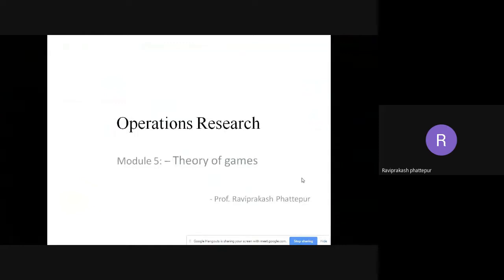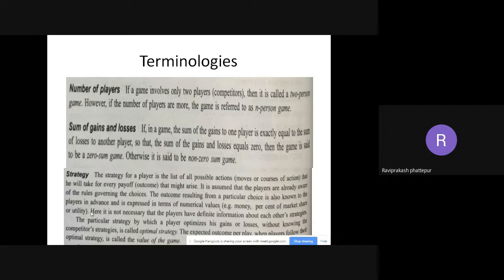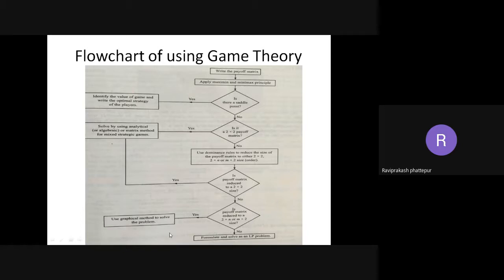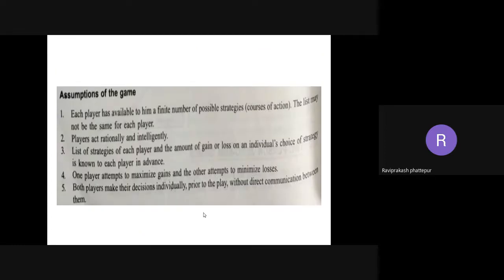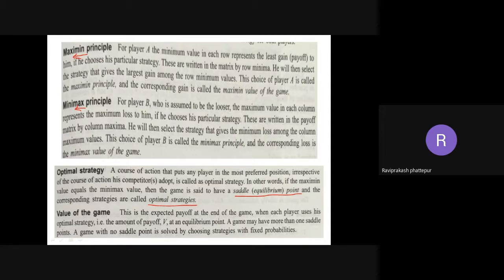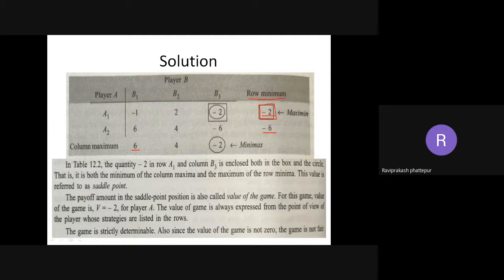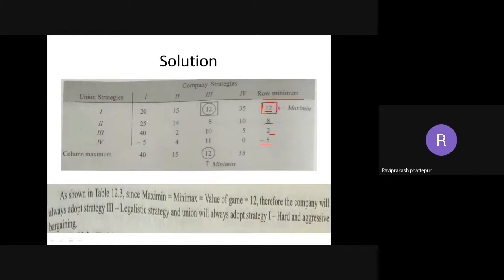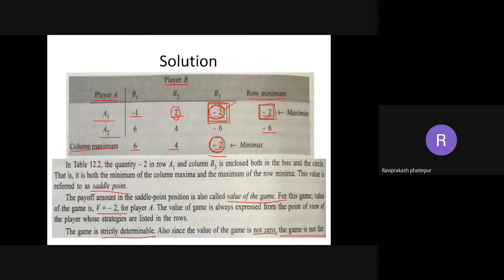Operations Research 20MBA24 Module 5 Part 1